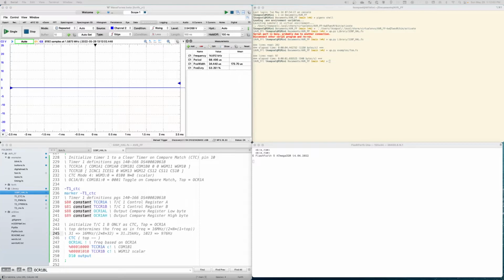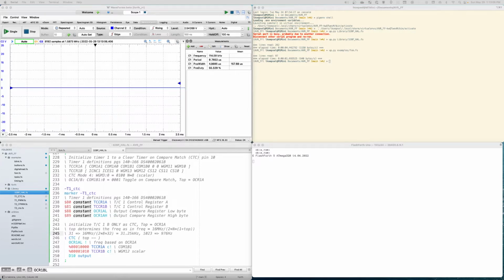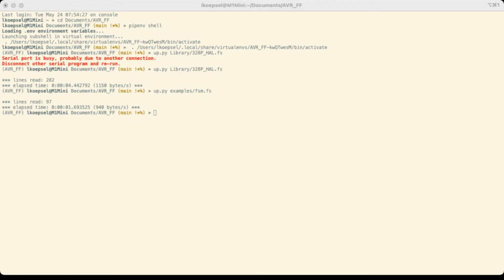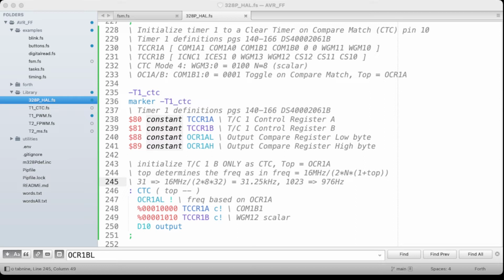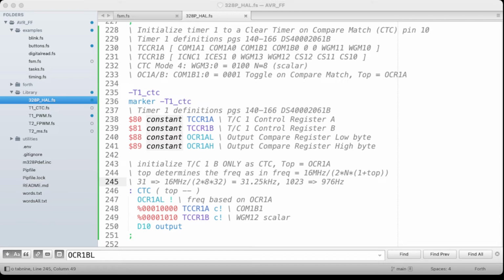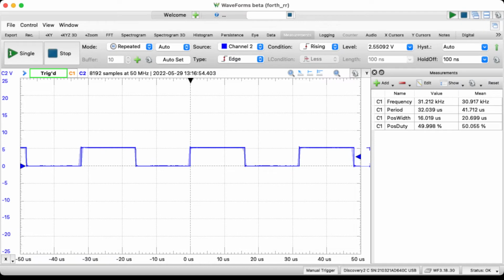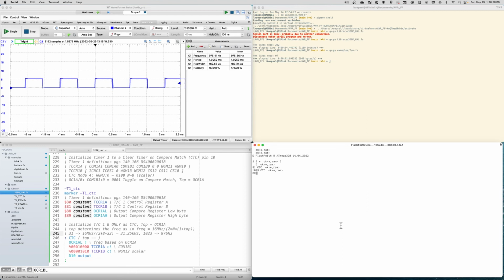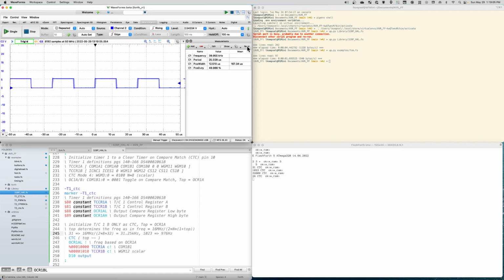Using3ValuesofForth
Forth is excellent at developing applications on embedded processors such as the Arduino Uno. This video reviews Forth's speed of development, extensibility and interactive capabilities to demonstrate.